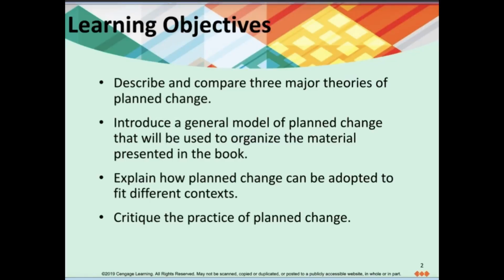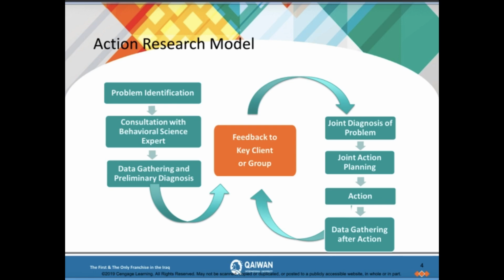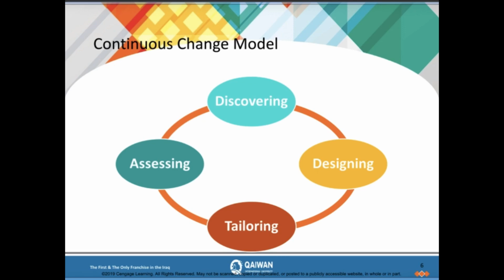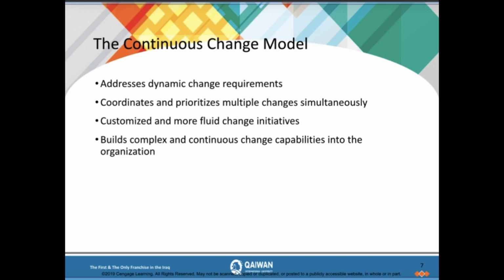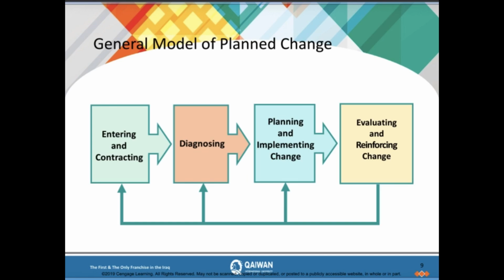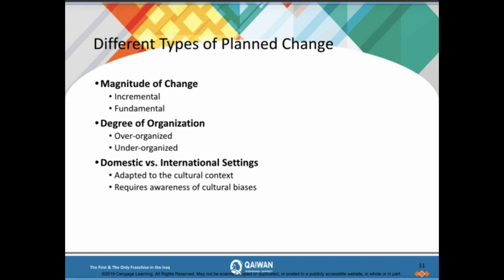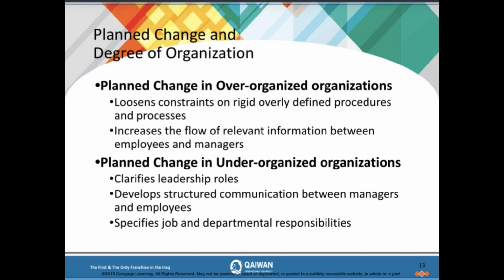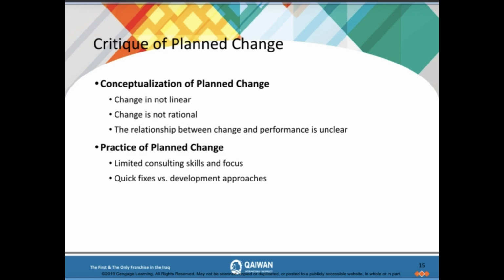Chapter 2 Organizational Development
Planned Change